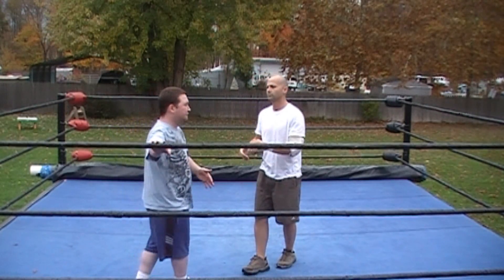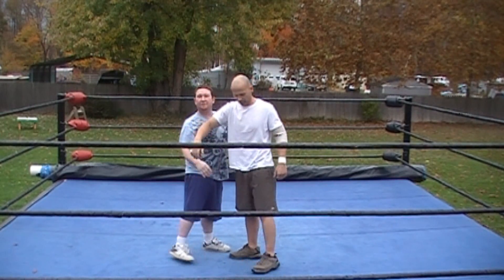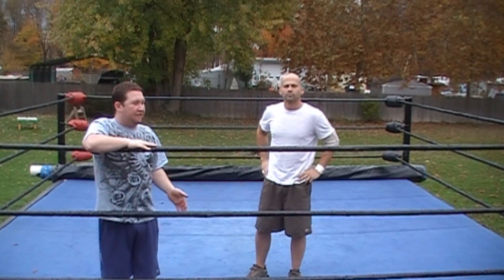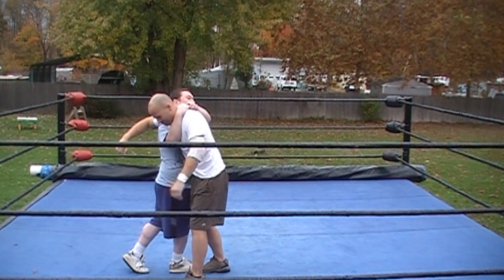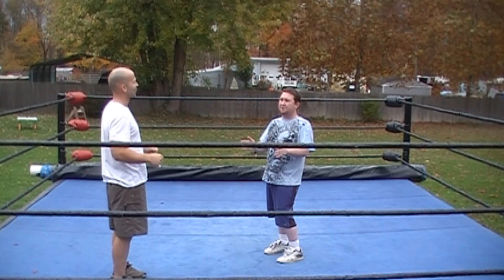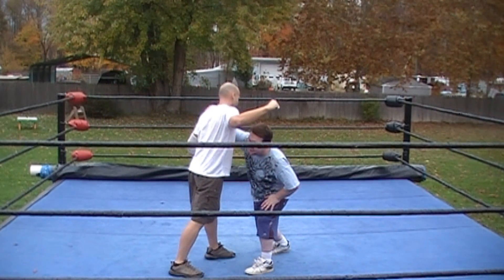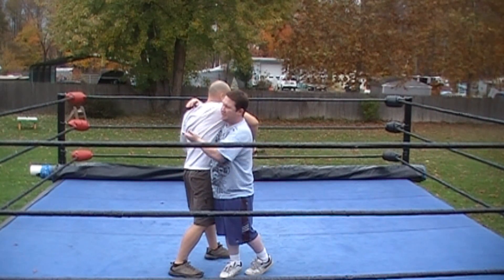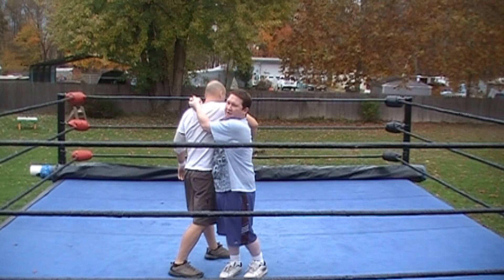Reverse STO - How to do the Reverse STO pro wrestling move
We explain the Reverse STO. ***Do not attempt this move unless you are in a real pro wrestling ring, and have been trained by a professional. Otherwise, you could easily be injured. This video is meant for reference only, and is not intended to replace real pro wrestling training.--